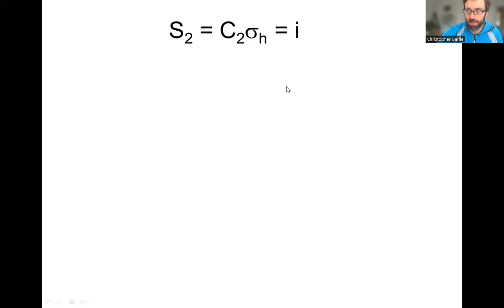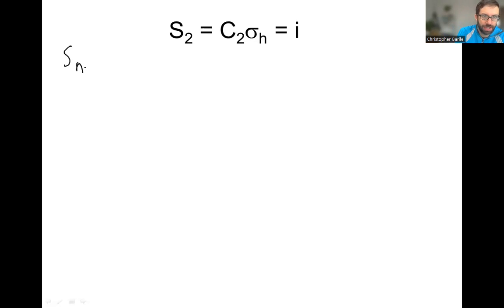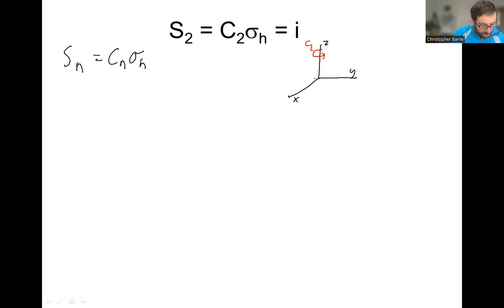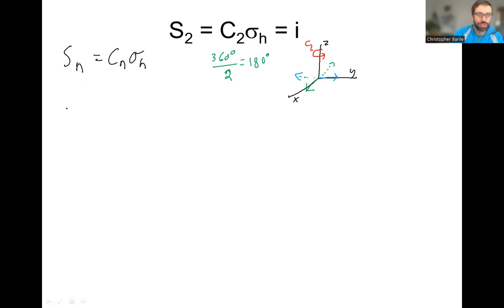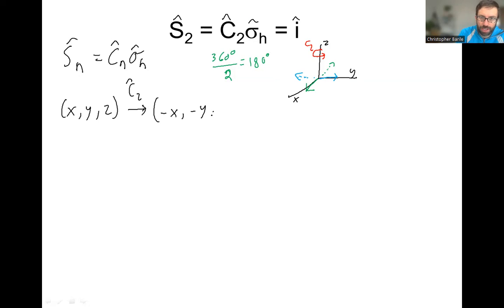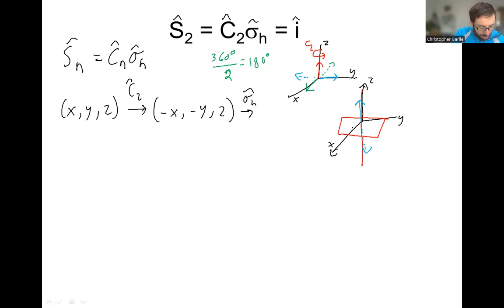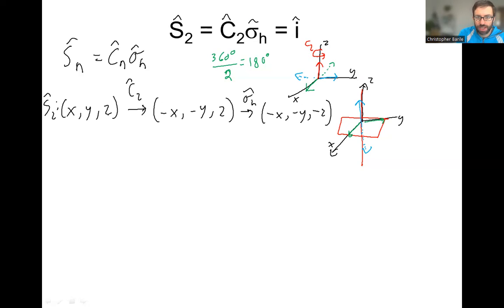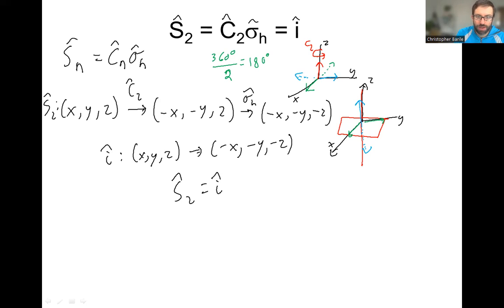Why a 180 degree improper rotation (S2) is equal to inversion (i)